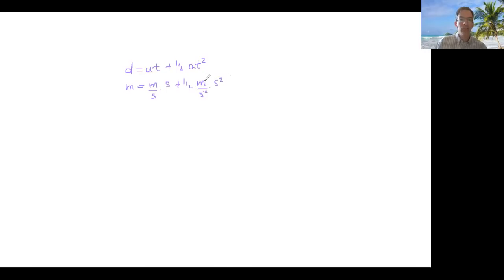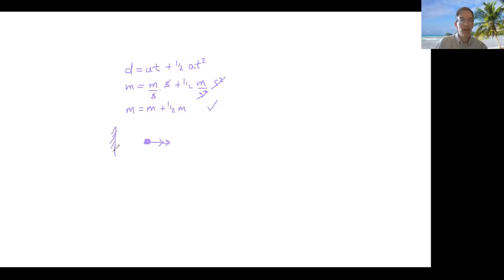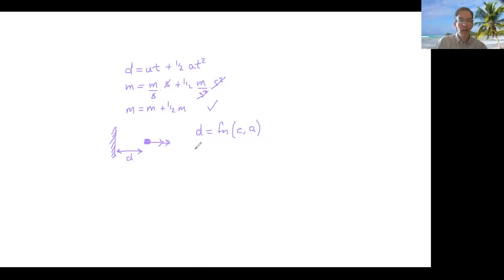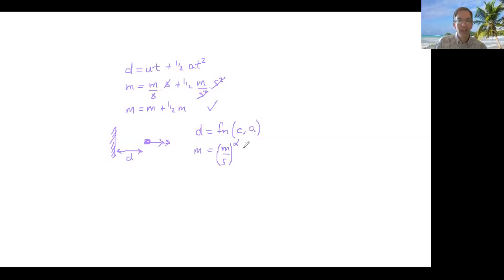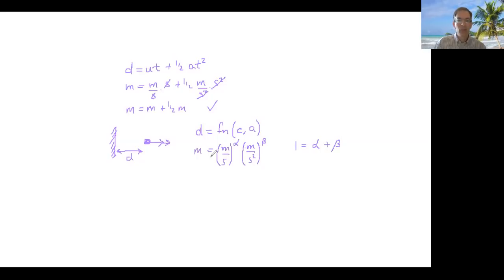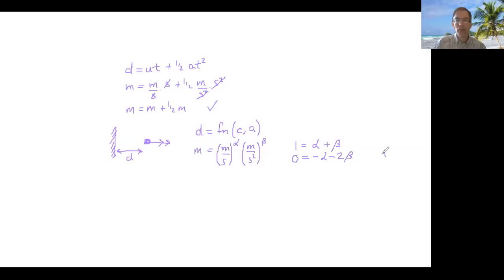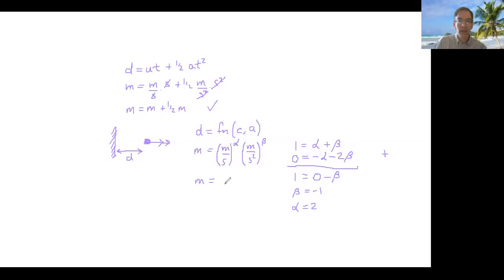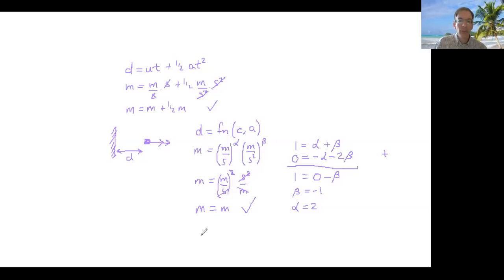How to Check Whether Any Equation is Correct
This is a basic introduction to dimensional analysis - a very useful technique in physics that enables you to double-check any formula, and even guess new formulas to some extent.